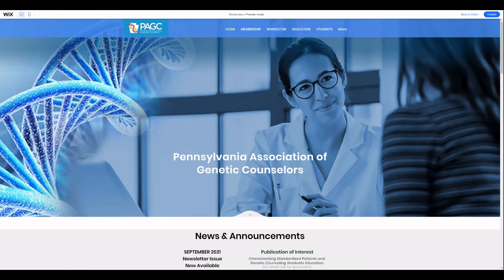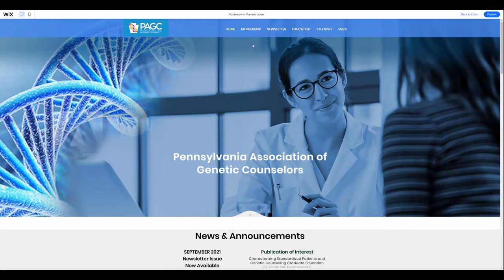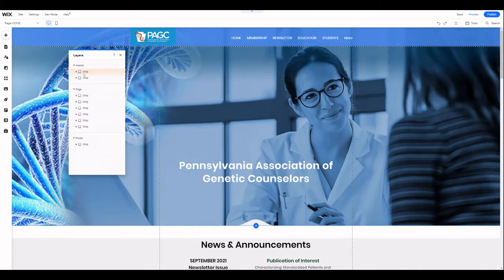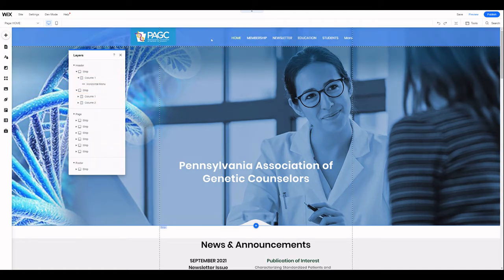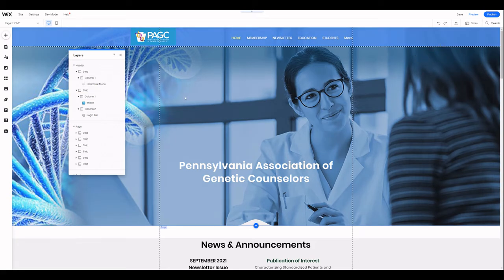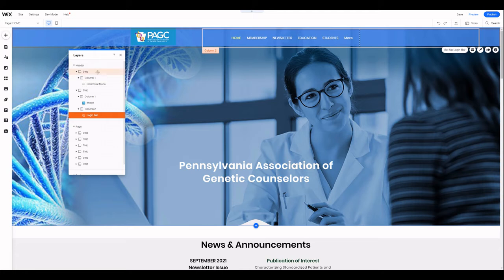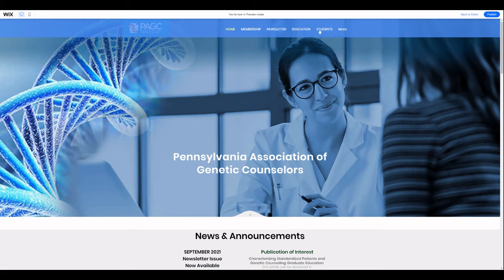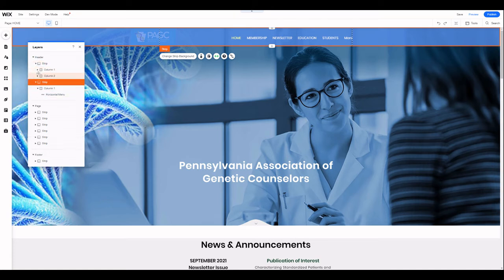Wix Training - HELP! My nav menu is no longer clickable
Make some changes to your site and now your navigation menu is no longer clickable? We've got some good news for you...this is an easy fix!